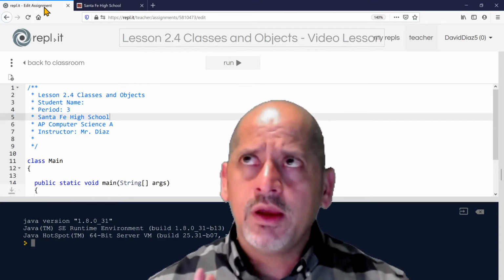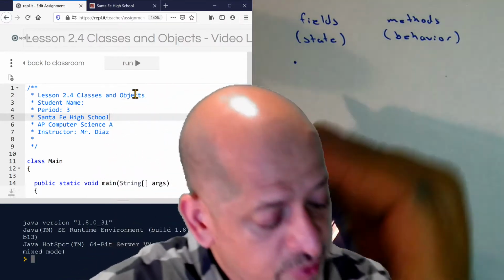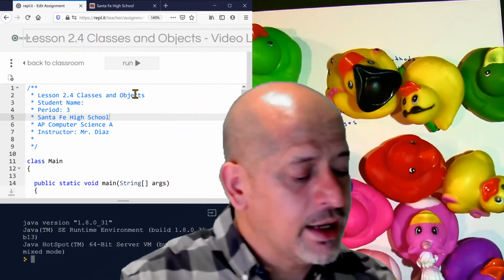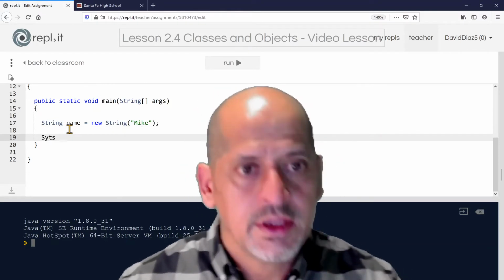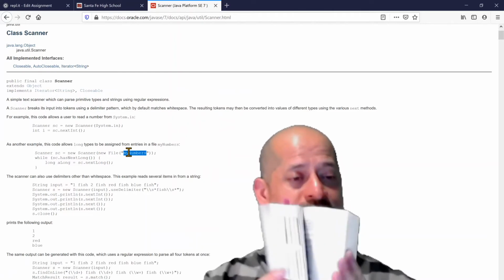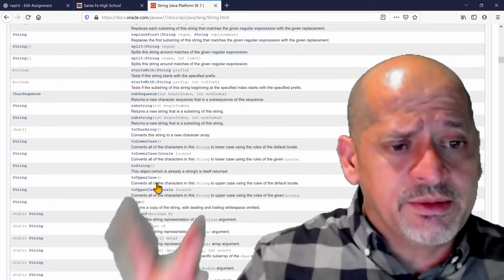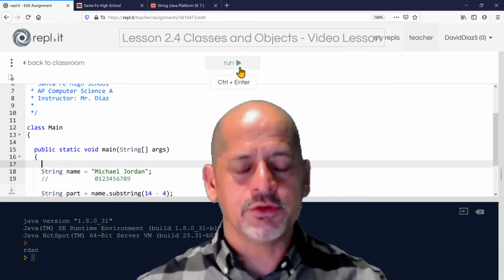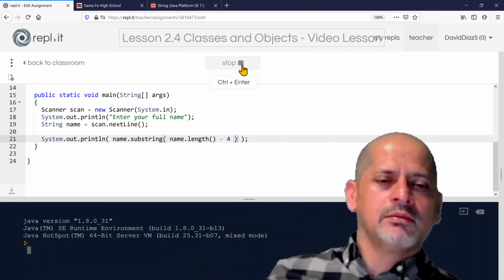APCSA 2.4 Classes and Objects